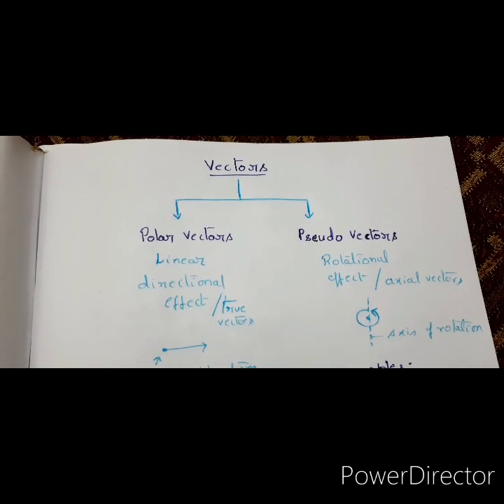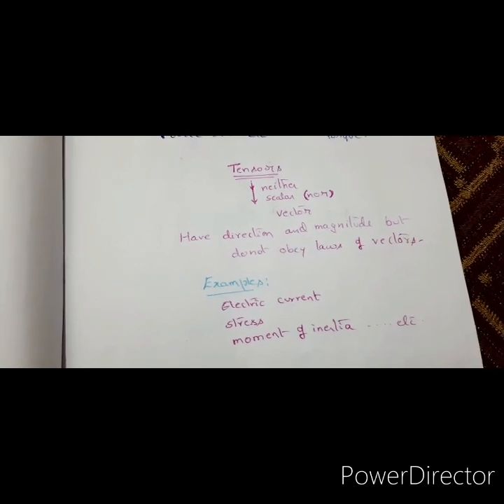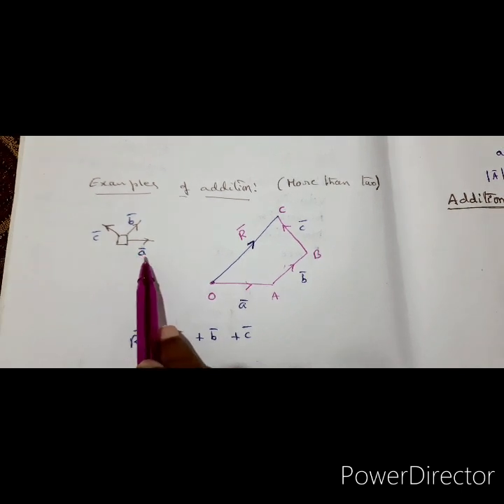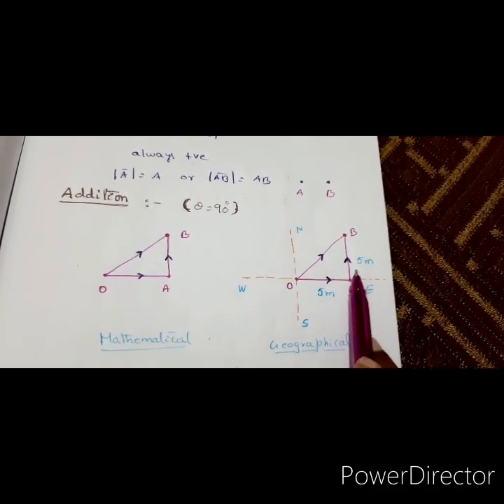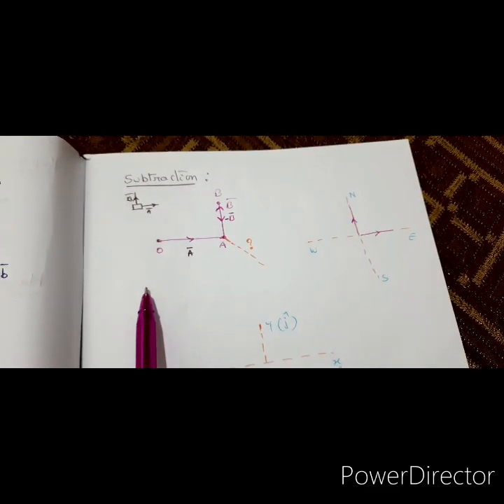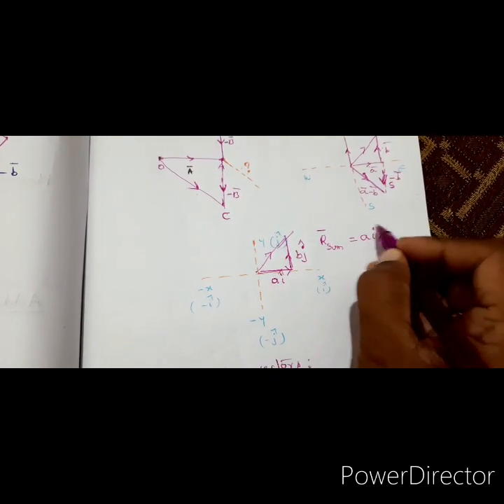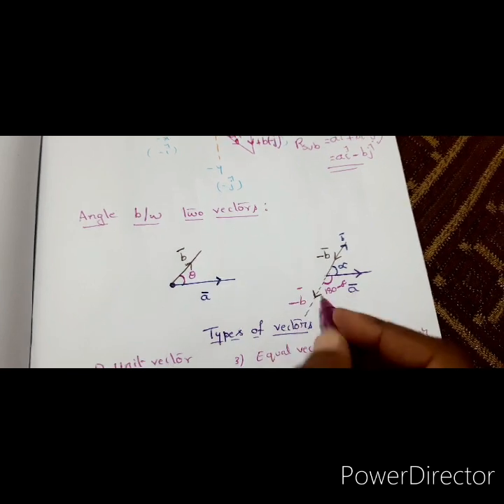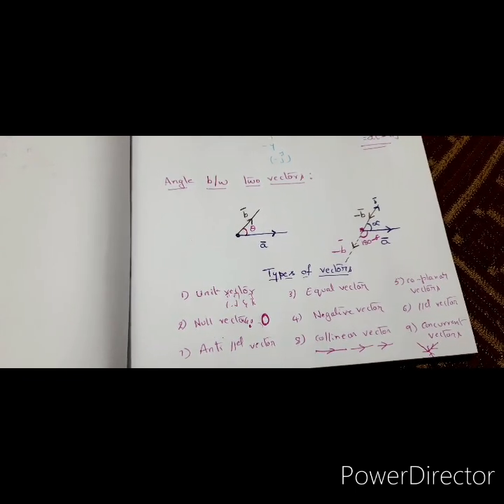Physics class 11 Vectors , tensors, addition, subtraction & types with examples by Madhavi maam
You can ask your doubts or requirements in comments section.